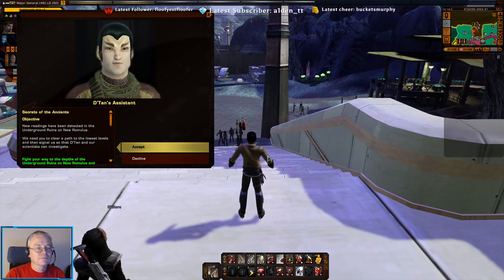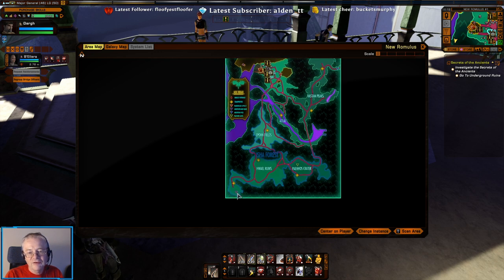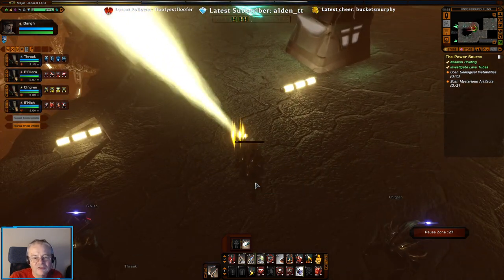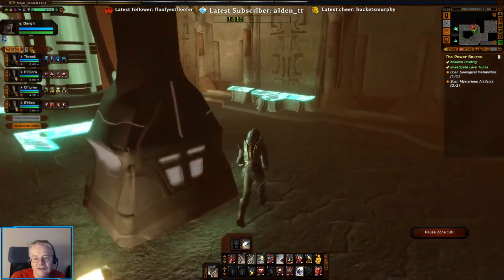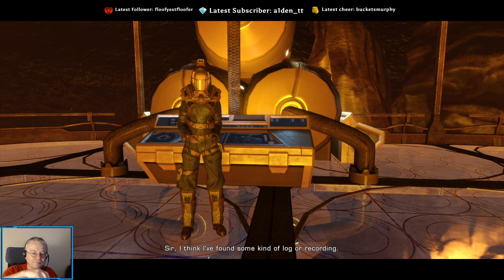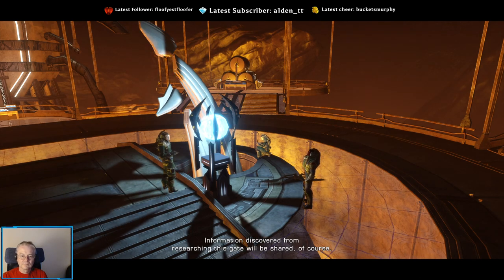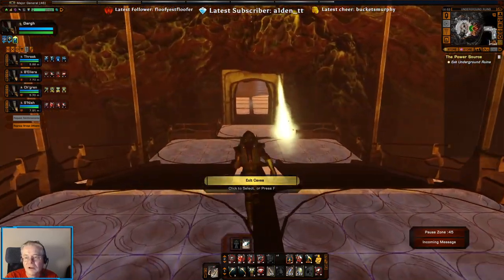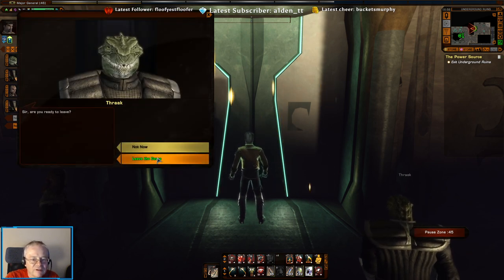Mission: Secrets of the Ancients - New Romulus - A Klingon Story - Pt 41 - STO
Following on the direct request of DTan, the head of the Romulan Republic, Dargh and his crew investigate what the Tholians are up to in the ruins in an active volcano.